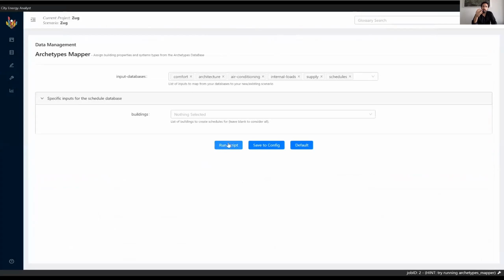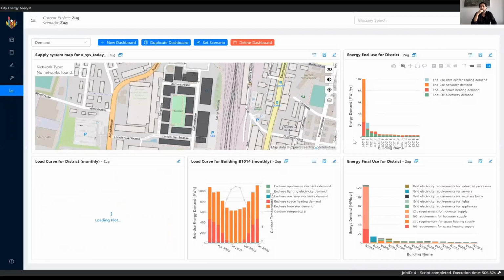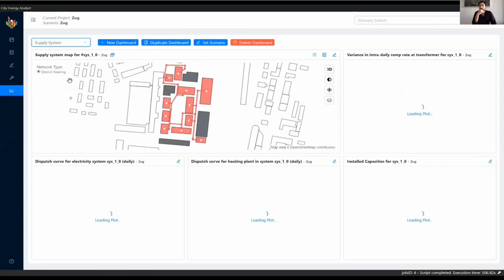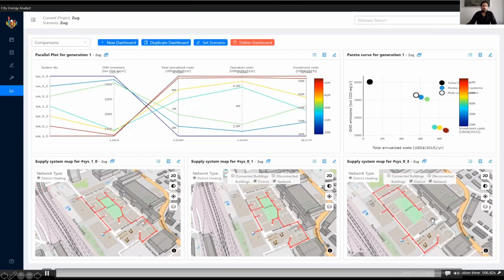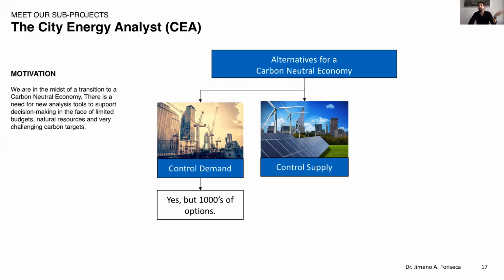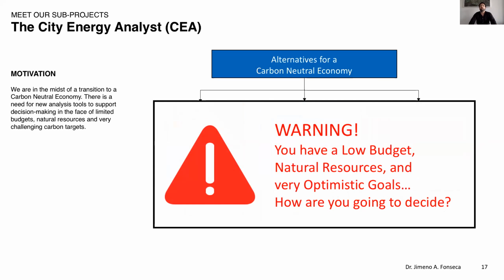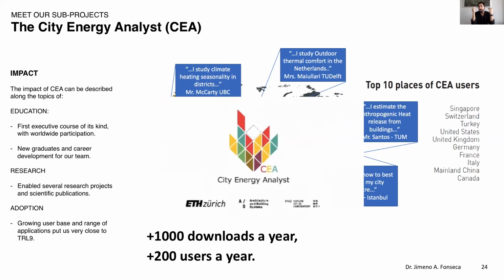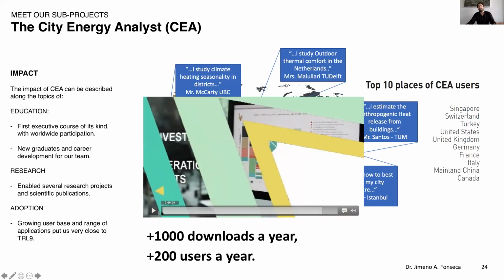MuSES Grand Finale Part 5/10 - City Energy Analyst by Jimeno Fonseca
The Multi-Scale Energy Systems for Low-Carbon Cities (MUSES) project says goodbye after 4 years of cutting-edge research on the topic of energy and low-carbon cities.

This is the compilation of the Webinar showcasing our project findings on Thursday the 26th of March of 2020 at 3:30 pm (Singapore local time).